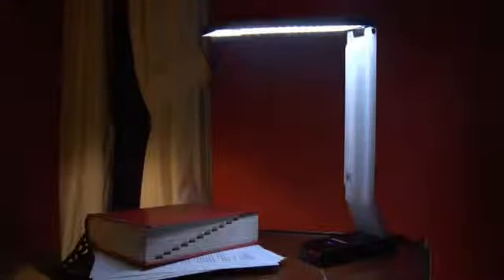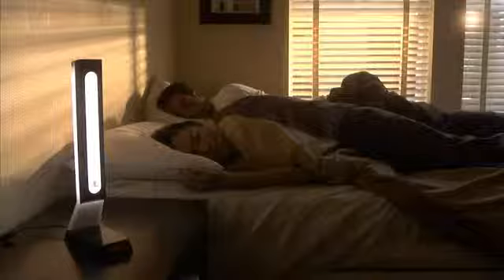New KenkoLight II - New Generation of Full Spectrum Lighting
- click link for savings on this product!